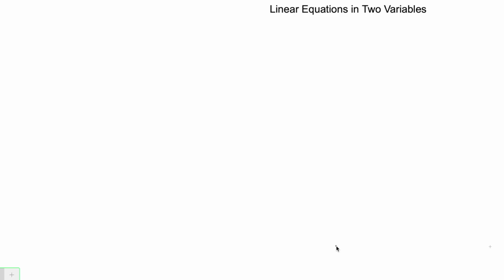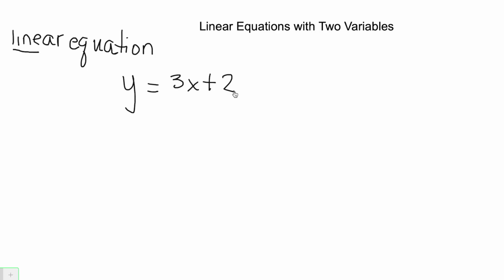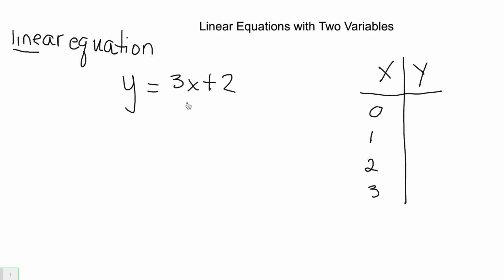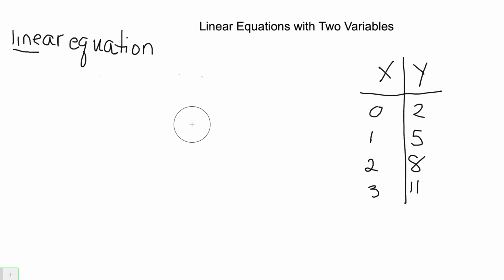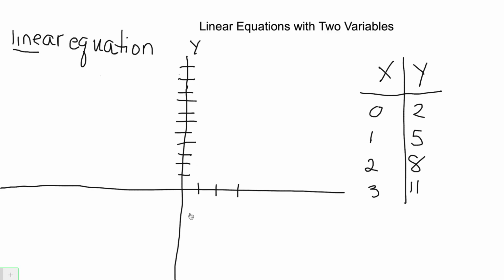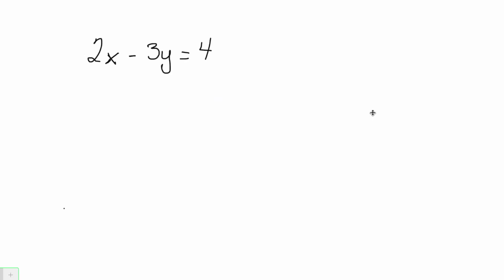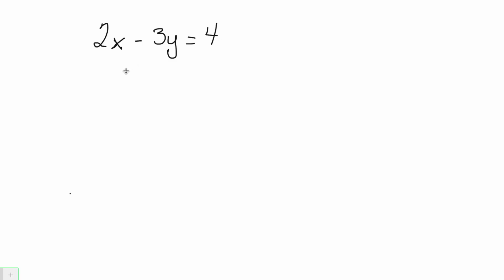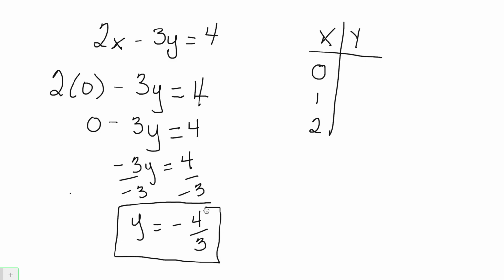SAT Math Prep Algebra Part 3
In this lesson -Linear Equation in Two Variables
Viewer will learn
linear equations written in slope intercept form
linear equations written in standard form
How to solve for x and y using a table
How to graph from the completed table.

Desmos demonstration in upcoming video